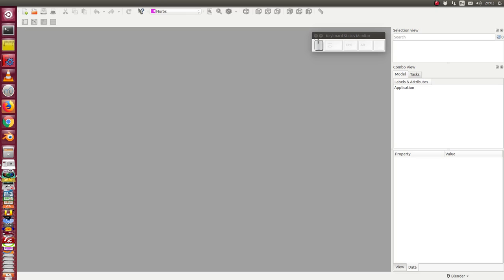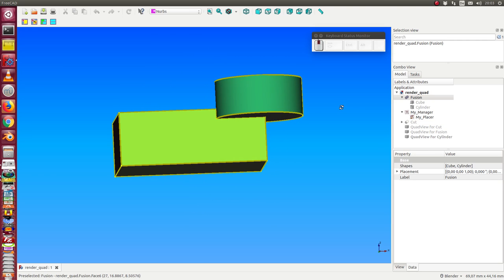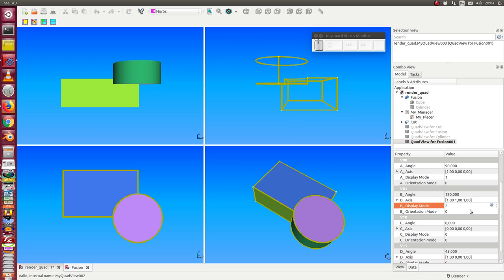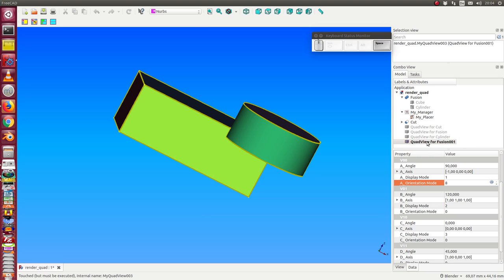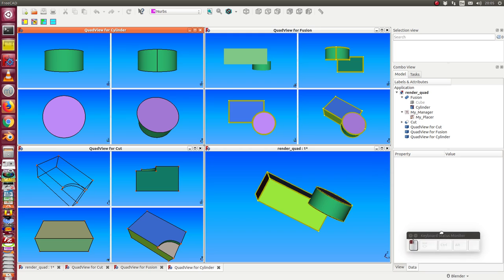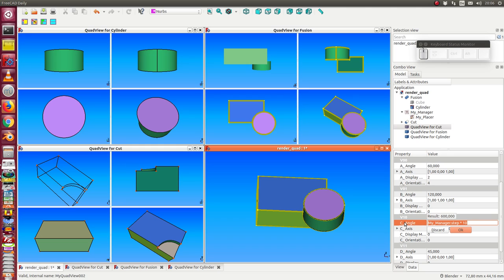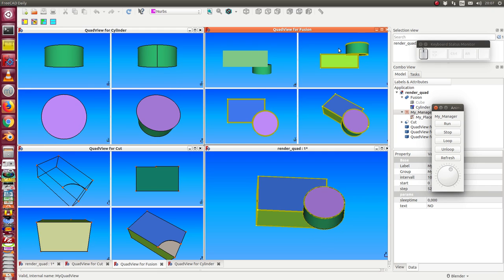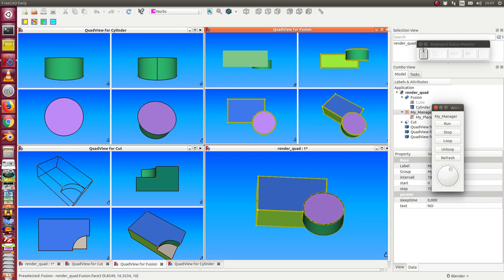Animation of details in Quadviews